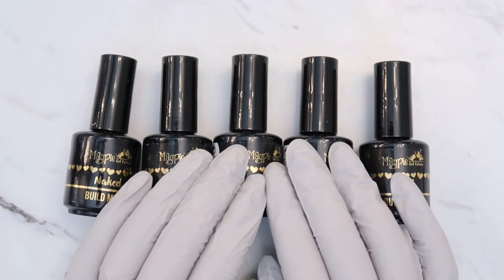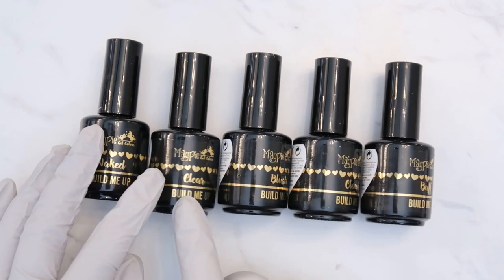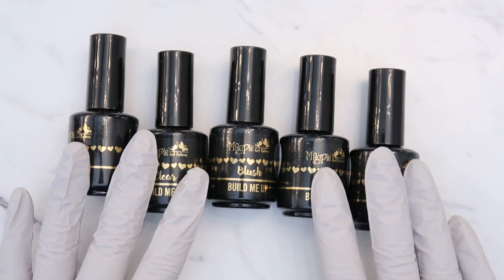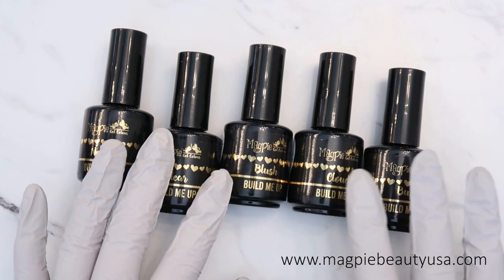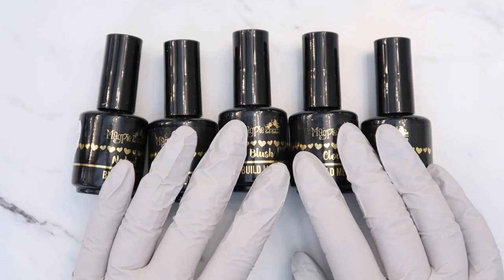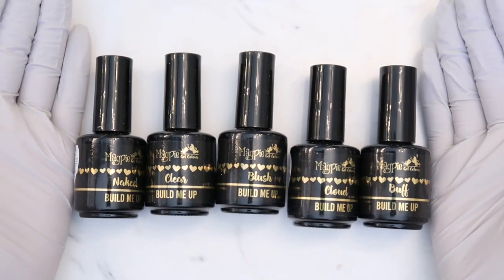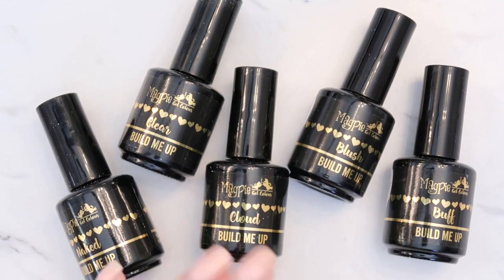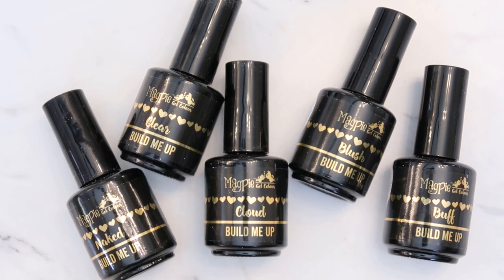Builder Gel In A Bottle?! | New Magpie Builder Gels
Builder Gel In A Bottle Nails

I am so excited to try out these new builder gels from Magpie Beauty!

*As mentioned in the video, they will be changing over the packaging to pots. The current stock is limited and the new packaging should be arriving in about 3-4 weeks.

Magpie BUILD ME UP
A super strong lightweight builder gel in a bottle AKA GIVE ME STRENGTH’s stronger sister! Allows you to create long & super strong yet flexible enhancements or overlays with effortless application and ease.
🖤BASELESS - no need for base coat
🖤HEMA FREE
🖤EXTEND using forms or tips
🖤5 SHADES available (CLEAR, CLOUD, BLUSH, NAKED, BUFF)
🖤CHIP & LIFT resistant
🖤100% GEL
🖤SELF LEVELLING
🖤3 WEEKS + wear
🖤60 SECOND cure
🖤SOAK OFF (we do however recommend to infill this product)